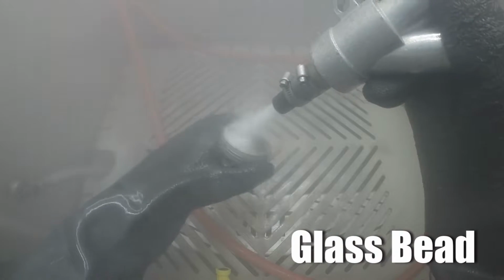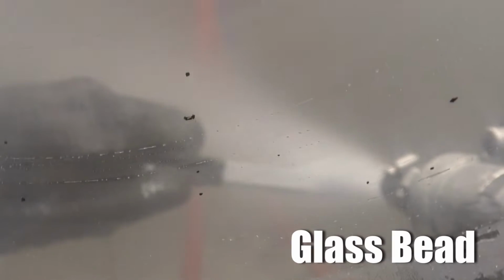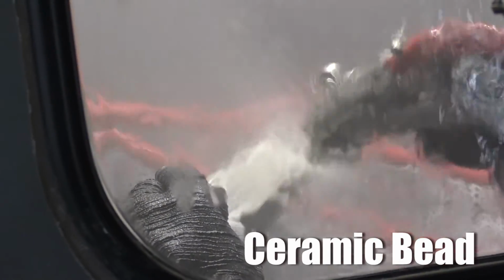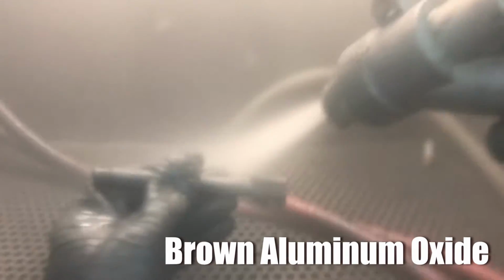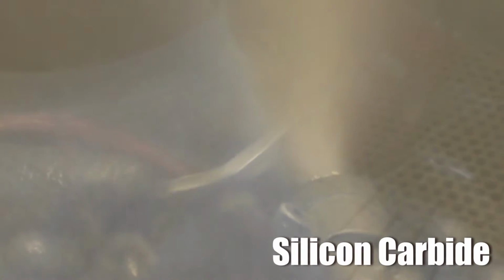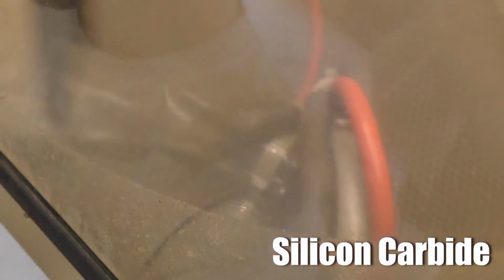The Most Common Abrasives: Surface prep & finishing process - Vapor Honing Technologies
In this video, we examine the most common use abrasives. What is it's purpose? Surface preparation or surface finishing process? Which abrasive fit to your needs?